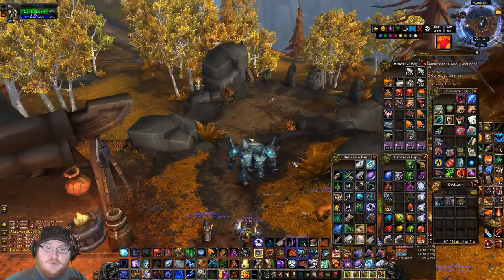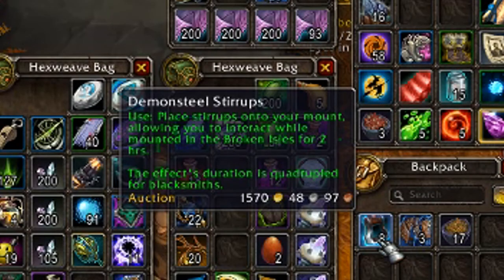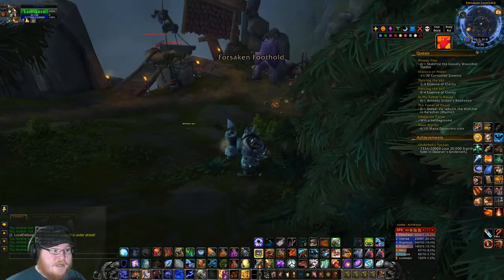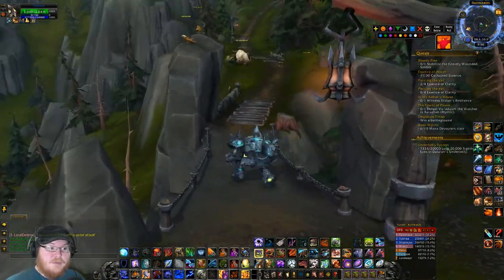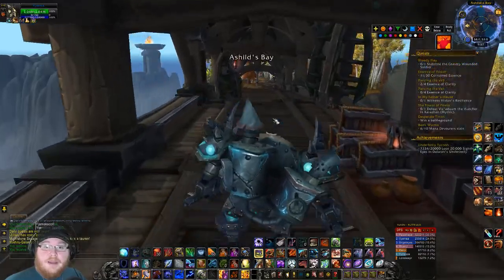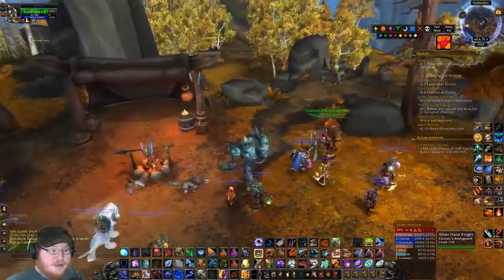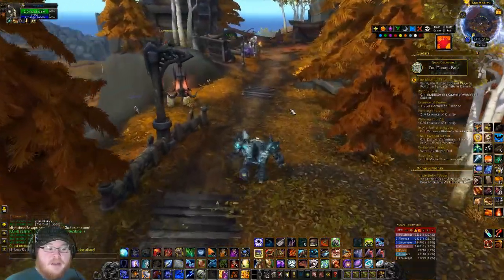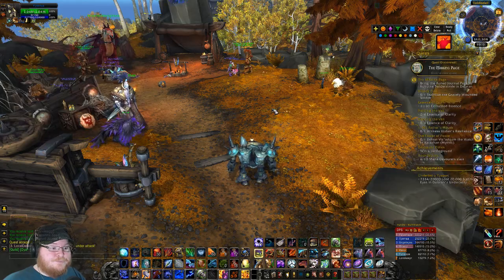200 to 400 Fjarnskaggl Farming Tips | World of Warcraft: Legion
Finally we get around to doing Fjarnskaggl, the last herb on our list from the Broken Isles. I hope the path I show was helpful.